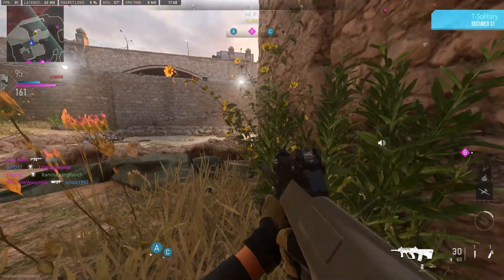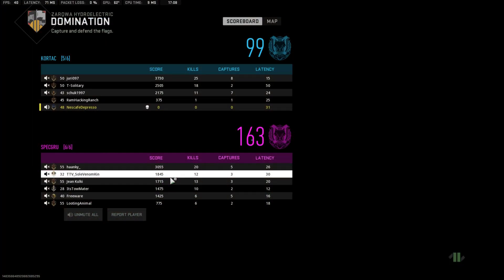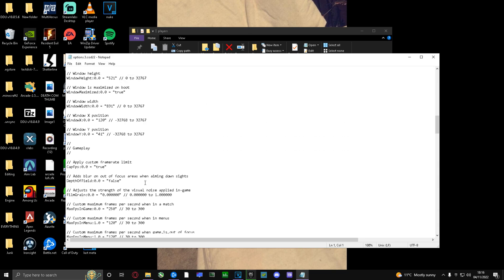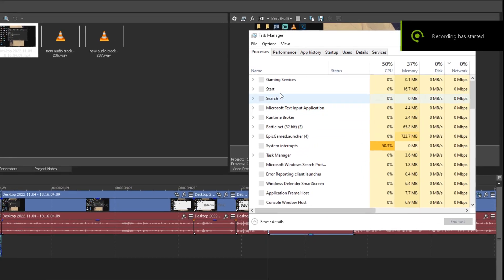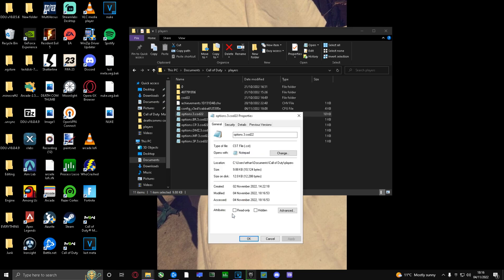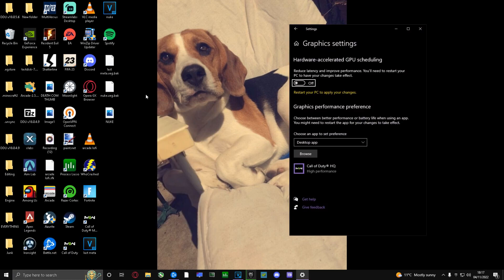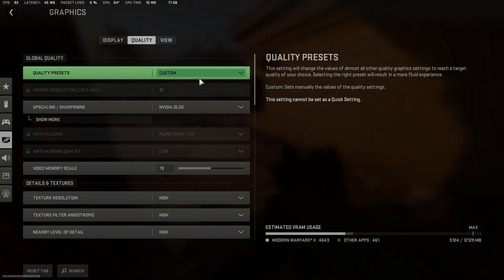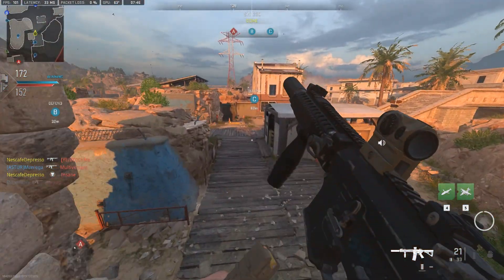How To FIX Modern Warfare II Stuttering and Lag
1. Turn OFF hardware accelerated GPU scheduling
2. Minimise graphics and PC workload by using lowest settings
3. Edit renderer worker count